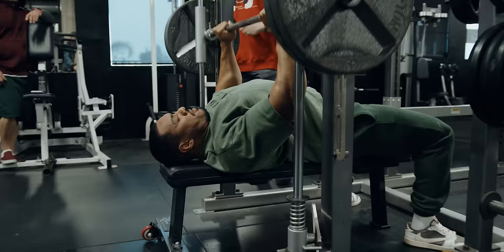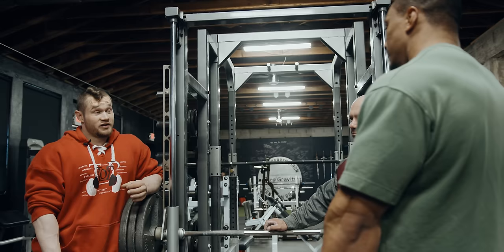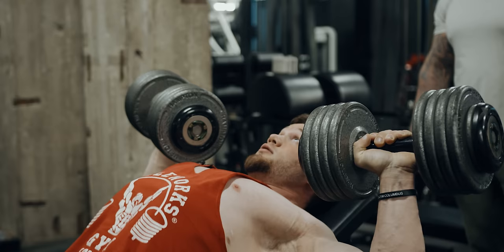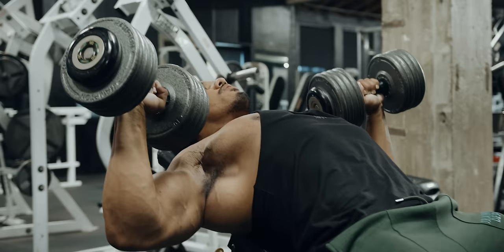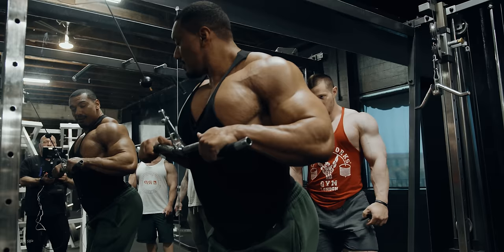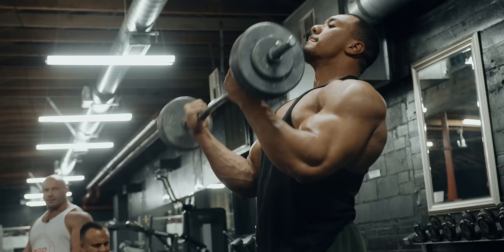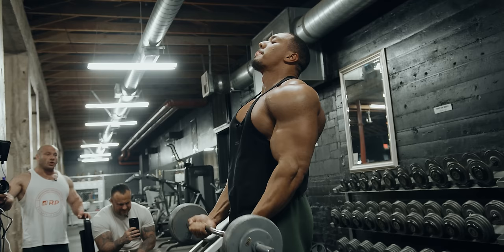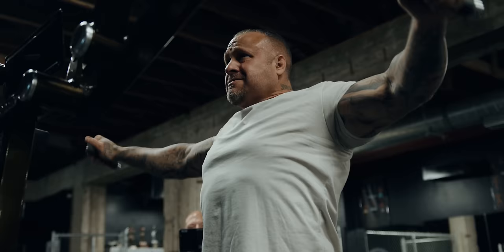Transforming Larry Wheels' Lifting Technique For Bodybuilding Results!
@LarryWheels and his coach jump in for a chest and arm day RP style!

Become an RP channel member and get instant access to over 30 hrs of exclusive in-depth training and advanced science content!

0:00 Zero Gravity Fitness
0:54 Smith Machine Press
5:53 Dumbbell Press
9:28 MyoRep Triceps
13:33 EZ Curls
16:49 Machine Lateral